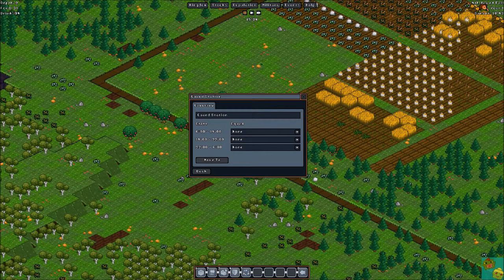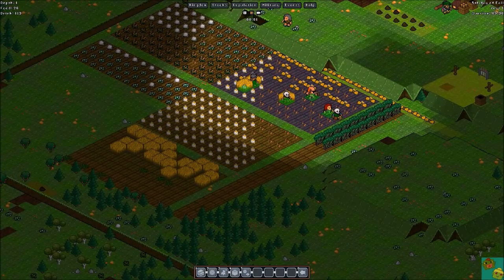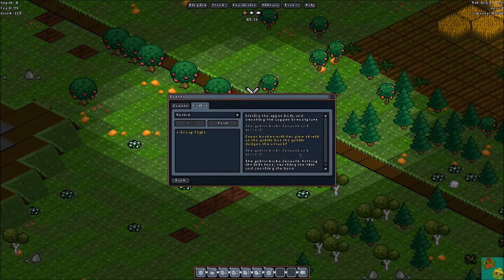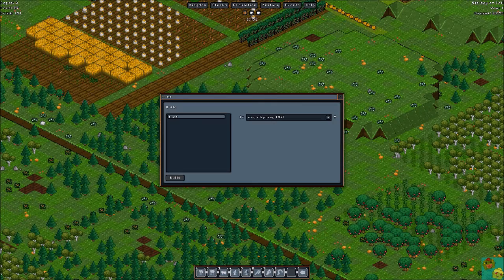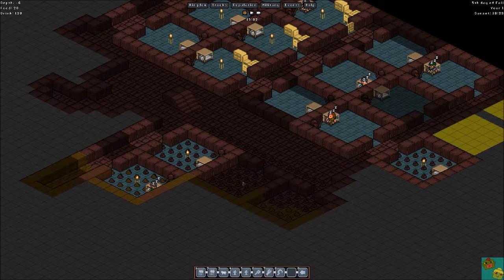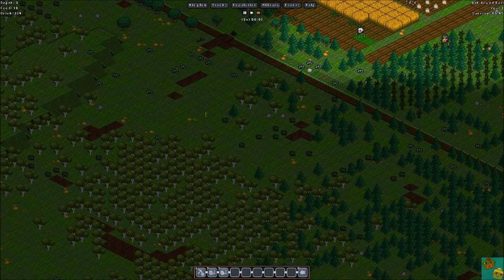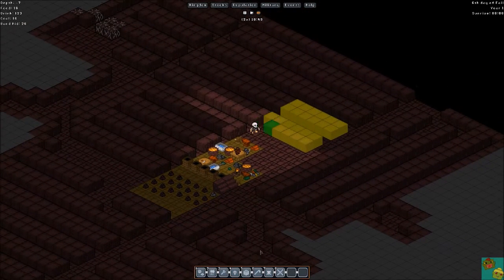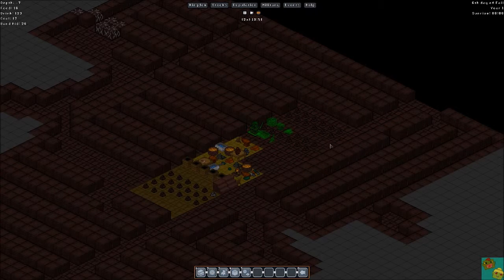Gnomoria Part 7 More Goblin Sausage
Gnomoria is a sandbox village management game where you help lead a small group of gnomes, who have set out on their own, to thrive into a bustling kingdom! Anything you see can be broken down and rebuilt elsewhere. Craft items, build structures, set traps and dig deep underground in search of precious resources to help your gnomes survive the harsh lands. Build your kingdom and stockpile wealth to attract wandering gnomads to your cause, but be wary of also attracting enemies!